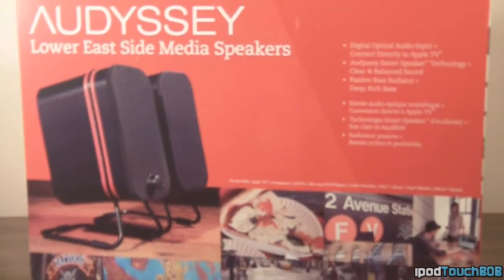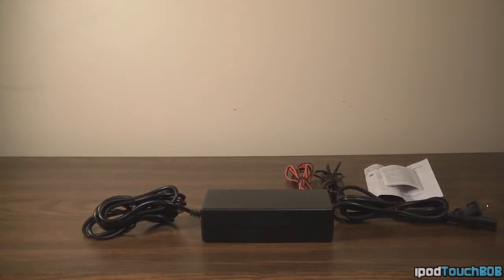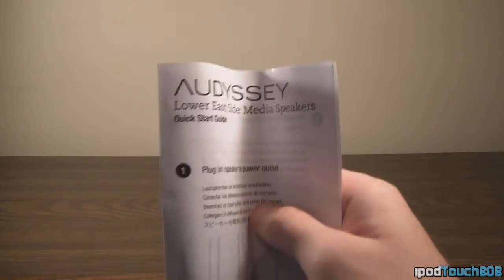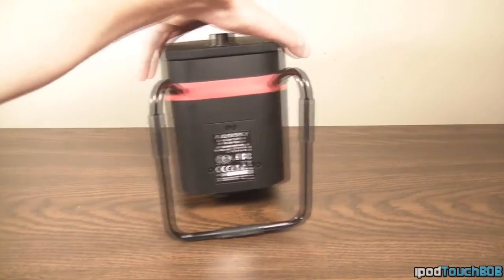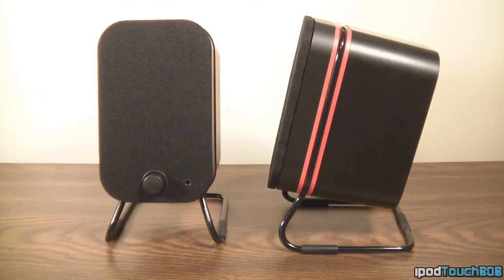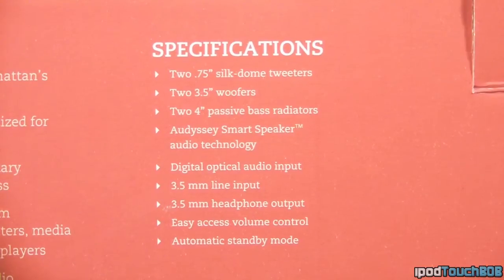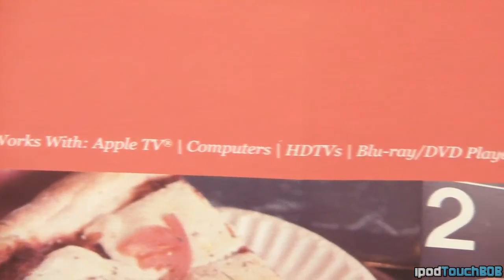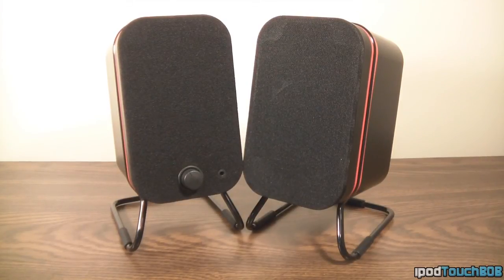Audyssey Lower East Side Media Speakers Review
This is my review of the Audyssey media speakers that are great for listening to music, watching movies, and pretty much anything audio wise.